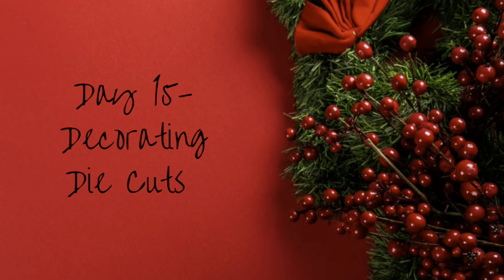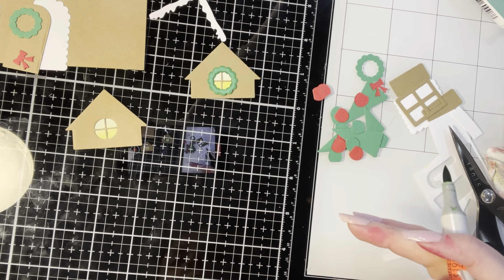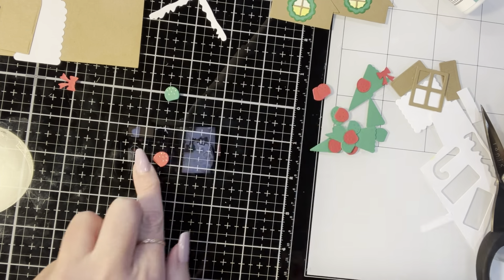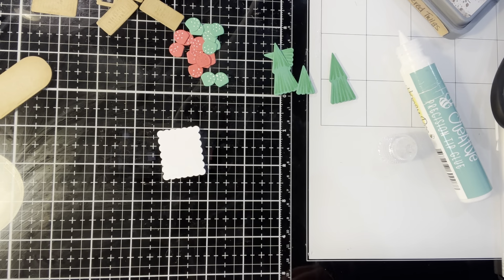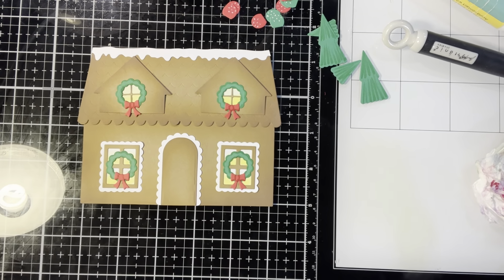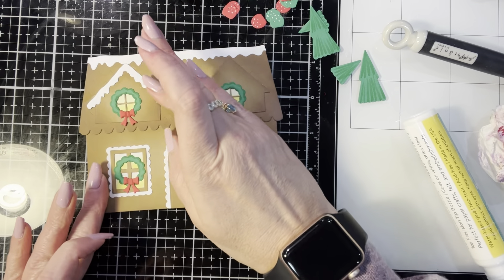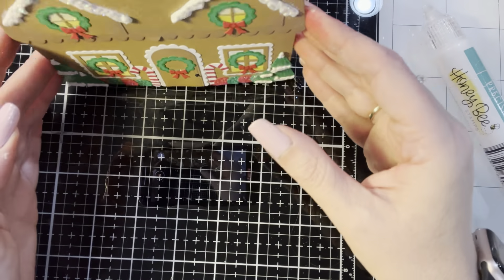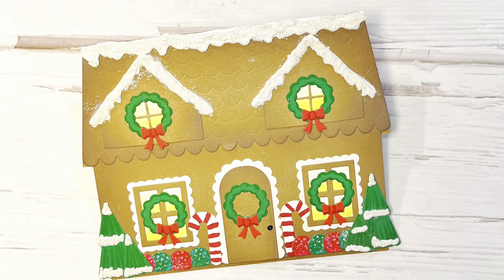countdowntochristmas Day 15 - Decorating Die Cuts - Honey Bee Stamps Gingerbread House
Hi everyone! Today’s video features ways to decorate your die cuts to make them dimensional on a project. We create a Gingerbread House using Honey Bee Stamps House Builder and the Gingerbread House Add on dies.

Make sure you check out the intro video to get all the info on the series and the giveaways!